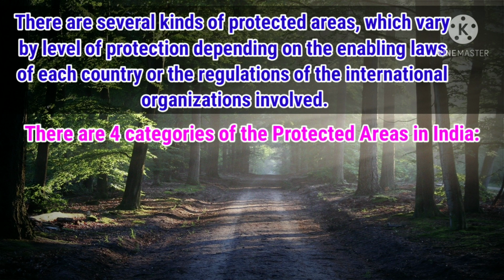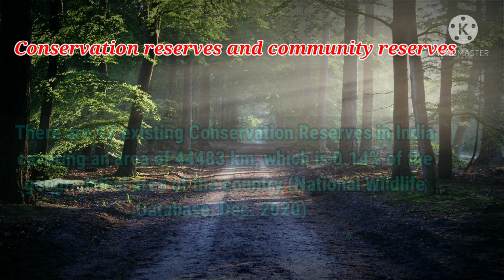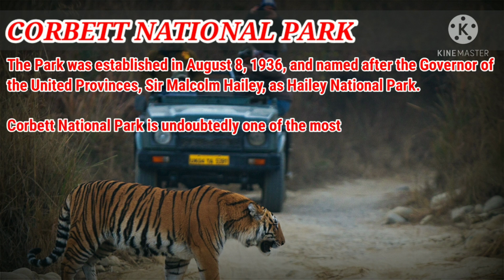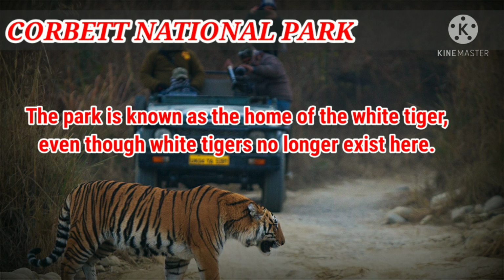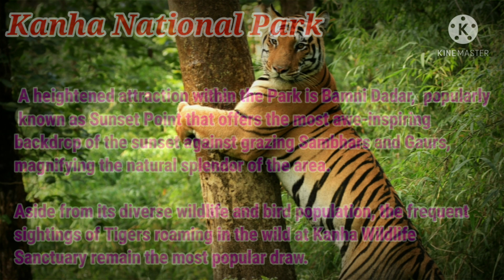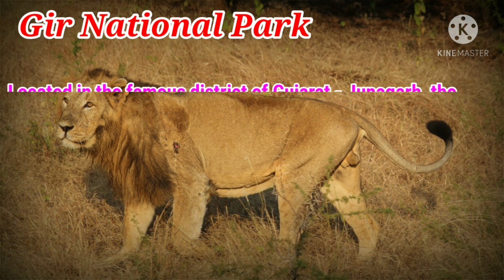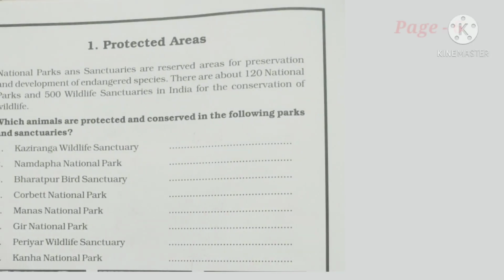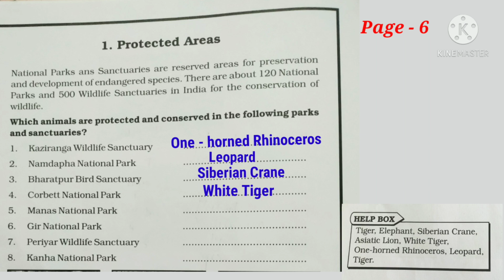Protected Areas | 20 April 2021